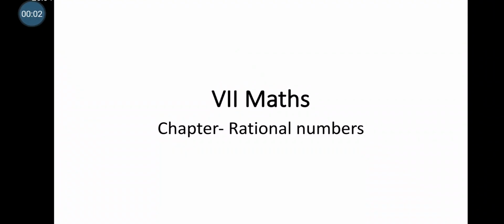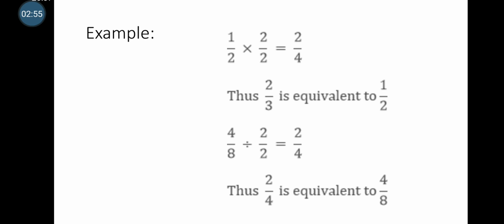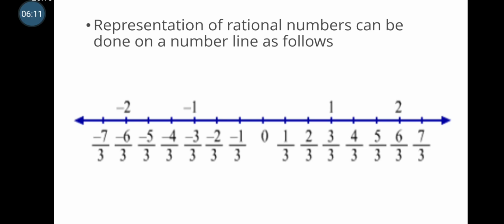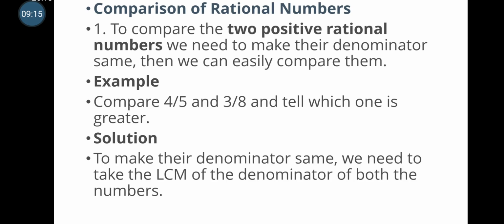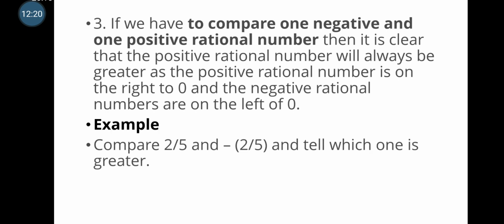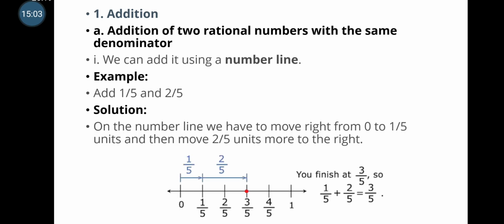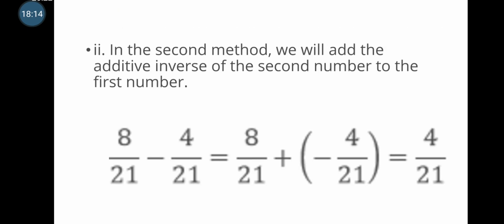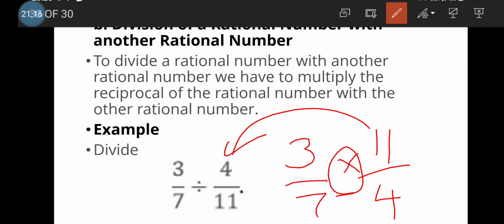7 th Maths Rational Numbers